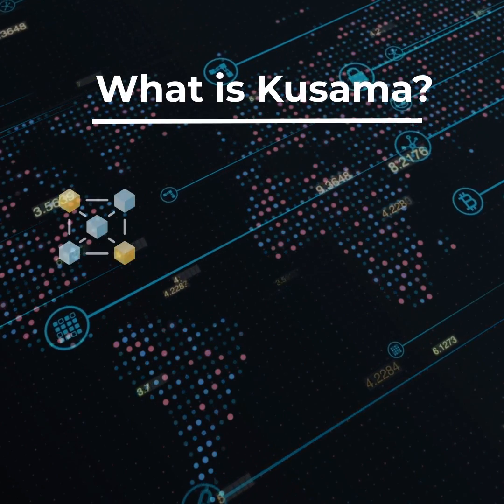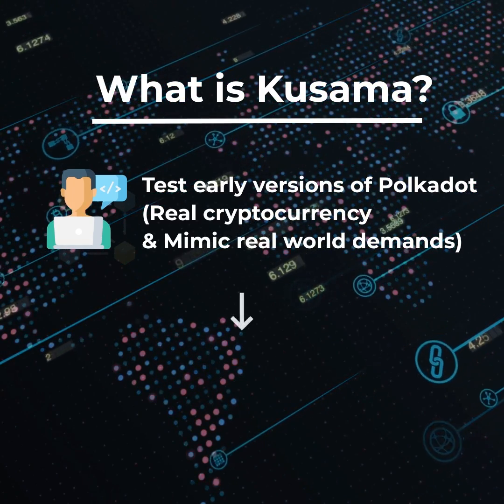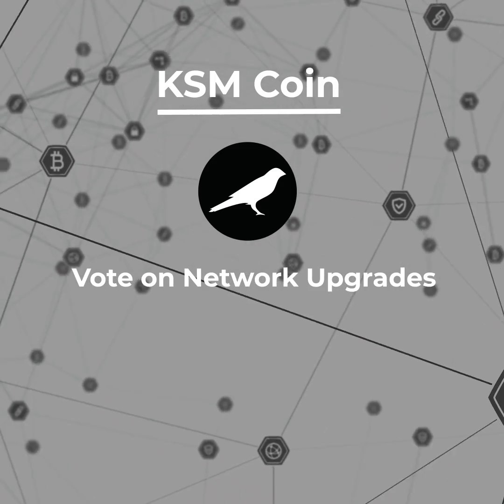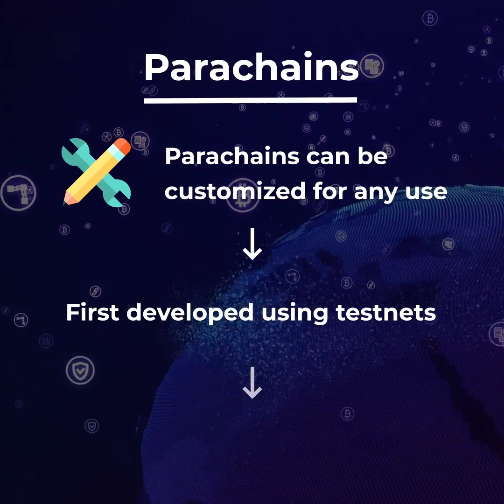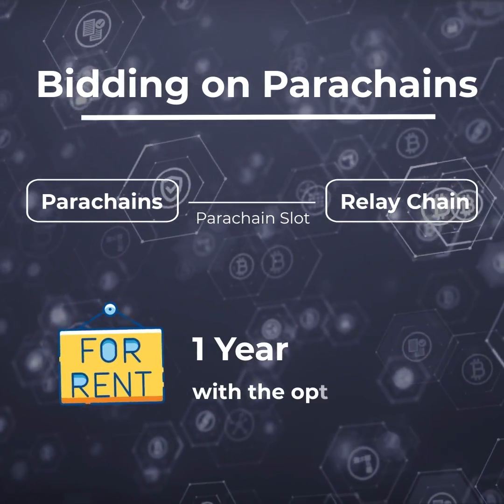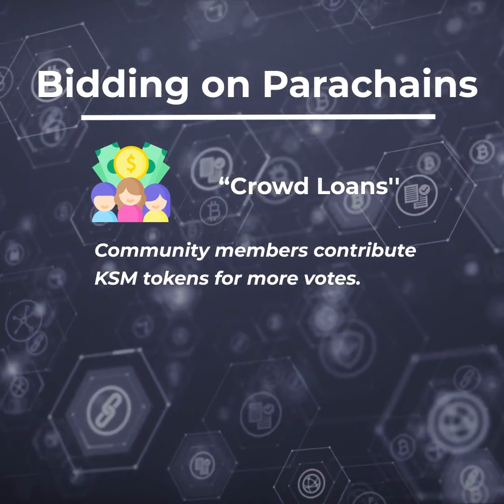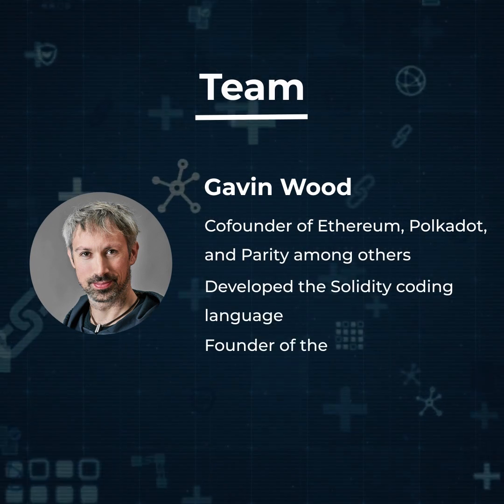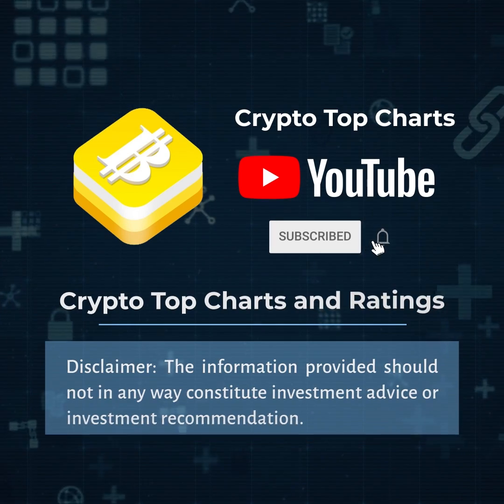All you need to know about Kusama (KSM), in 3-min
Scalable Network: Kusama $KSM

00:06 What is Kusama?
Kusama is a scalable network of specialized blockchains built using Substrate and nearly the same codebase as Polkadot.

00:39 KSM coin
The KSM cryptocurrency plays a key role in maintaining and operating the Kusama network. Learn more about KSM's role in Kusama.

01:00 Relay Chains and Parachains
Kusama is built with Substrate and utilizes two types of blockchains. What are the functions of these two chains?

01:30 Bidding on Parachains
Parachains connect to the Relay chain by leasing a parachain slot via auction. The slots can be leased for up to 1 year with the option to renew.

 02:15 Team
Kusama was founded by Dr. Gavin Wood and Peter Czaban. They all have rich blockchain experience.